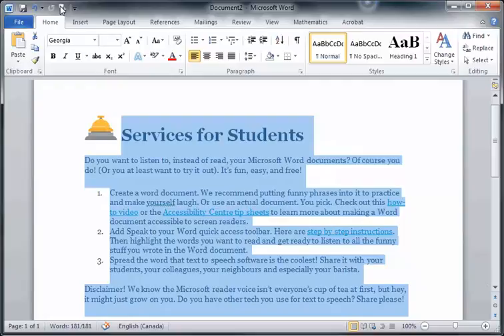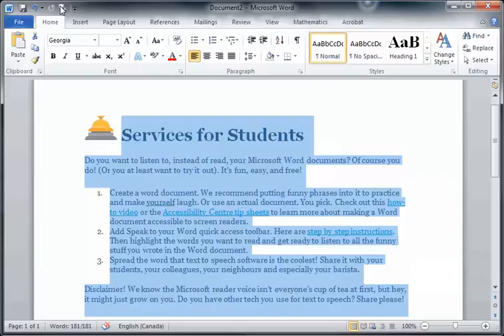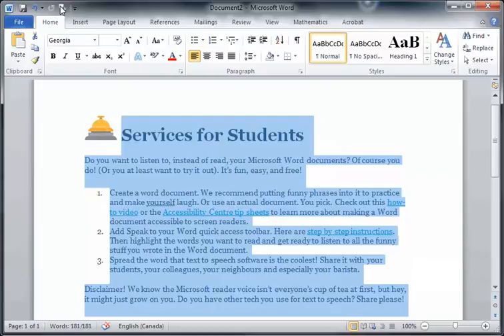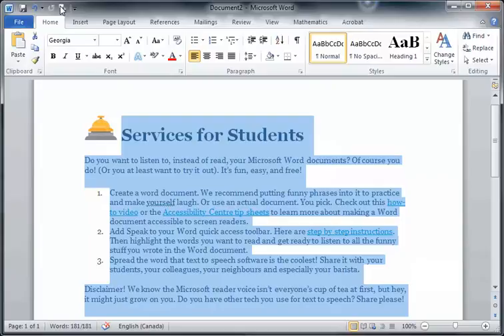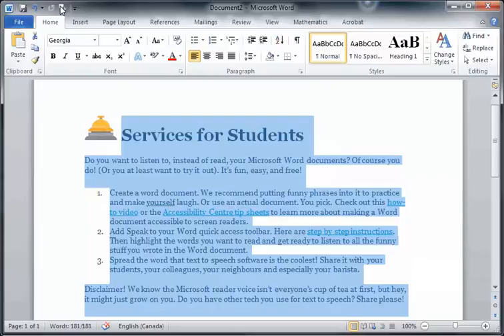Word Text to Speech is the Coolest